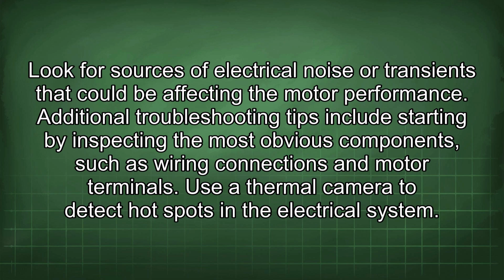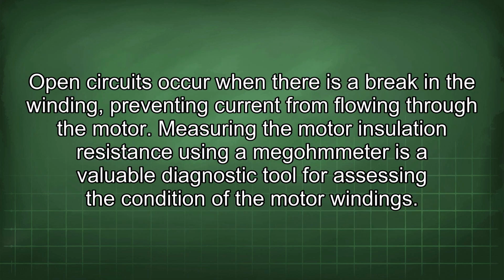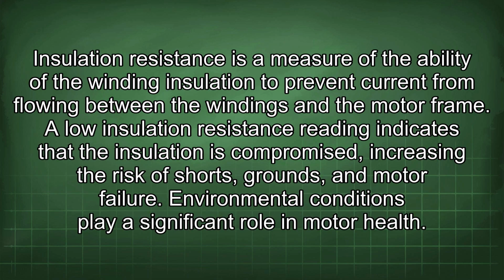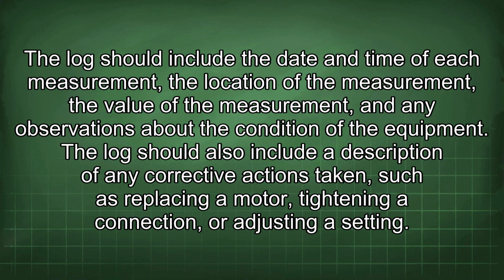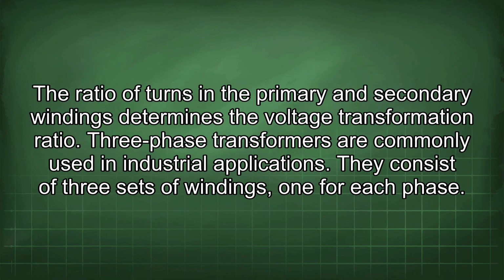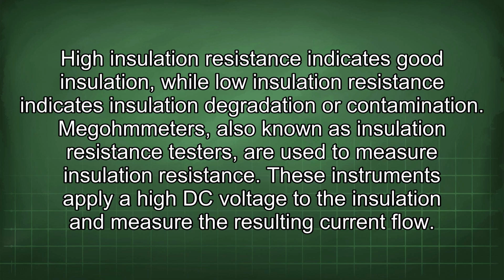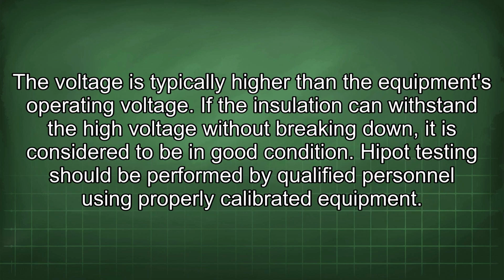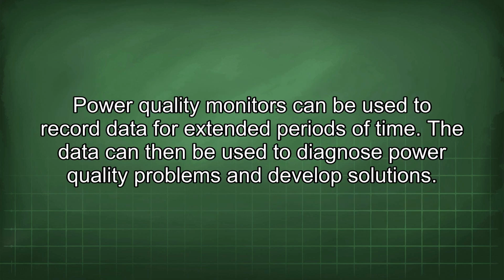Troubleshooting Frequent Motor Burnouts in a Production Facility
Investigate potential causes of motor failures in a 480 volts production facility. This video covers power supply issues, overload, transformer problems, and motor defects. Learn troubleshooting steps, including monitoring voltage, current, and inspecting components.